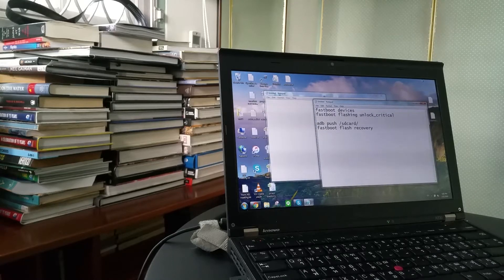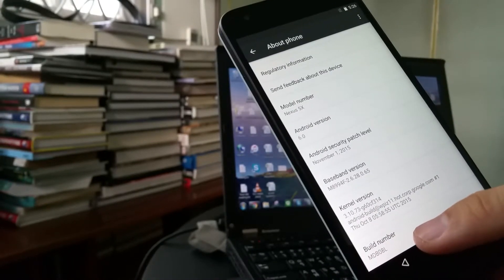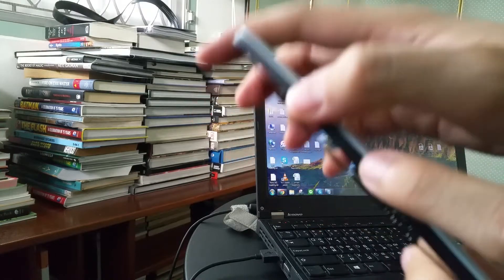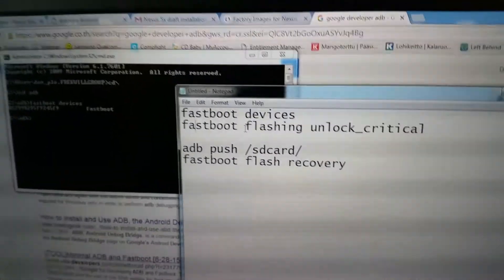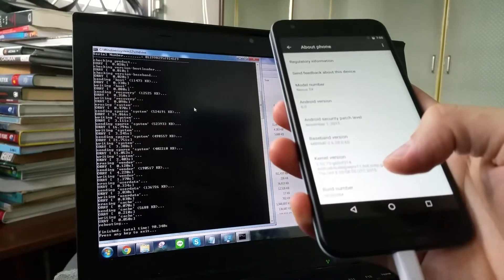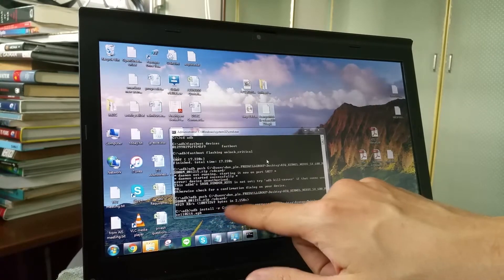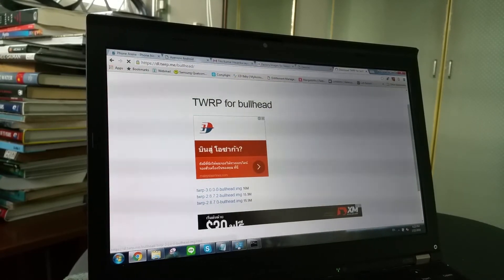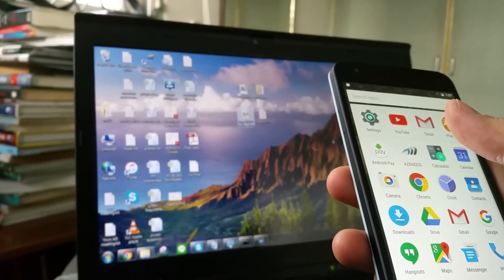Nexus 5X AZQ installation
How to install AZQ on Nexus 5X

1. Nexus firmware

2. Kernel

3. APK

4. TWRP